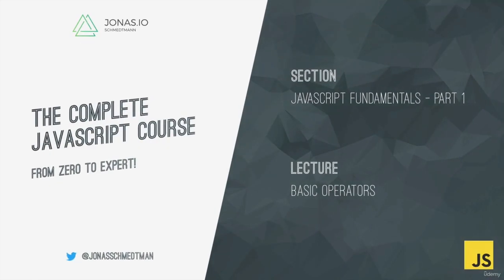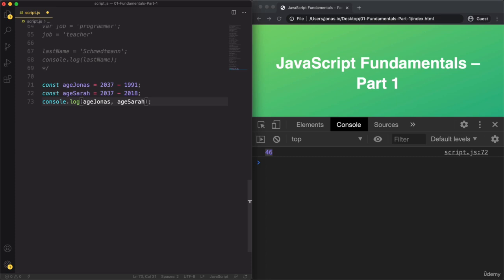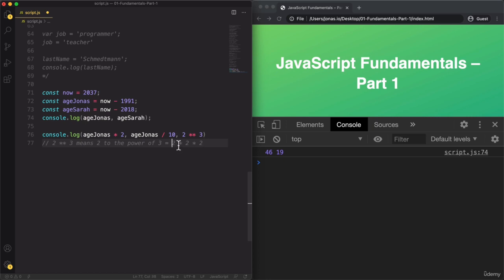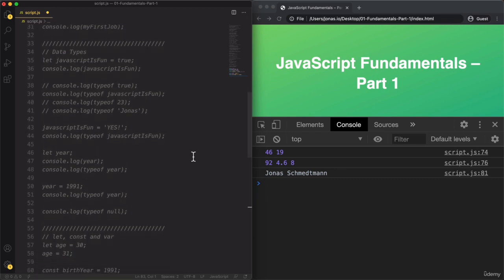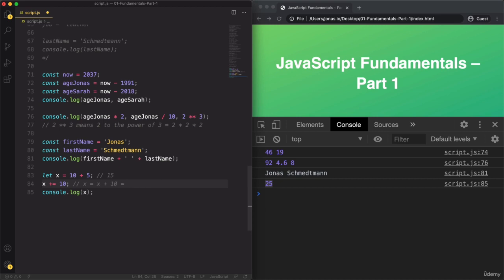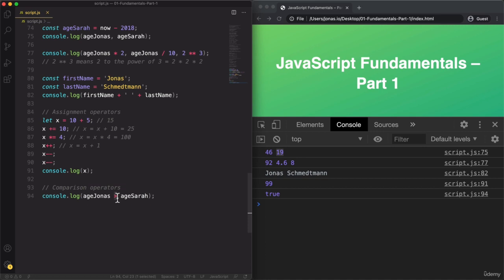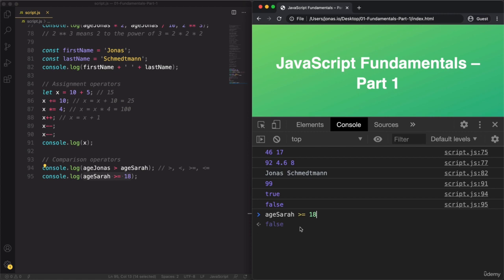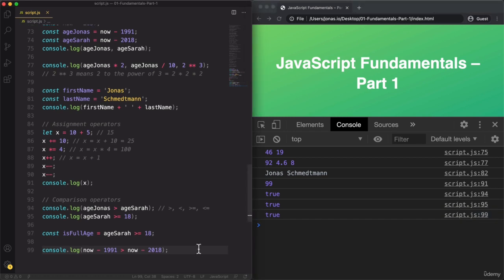108 Basic Operators